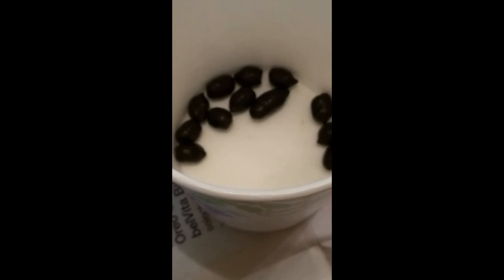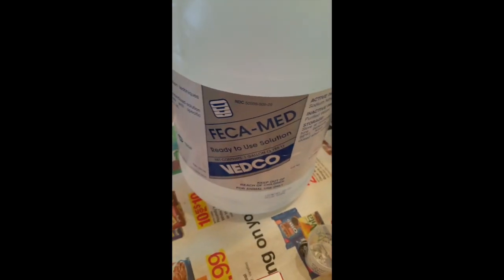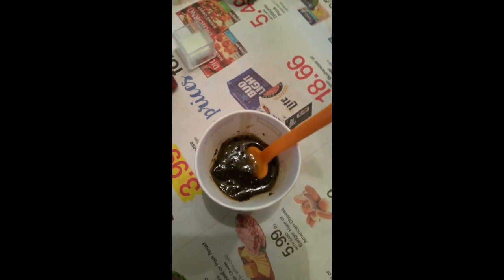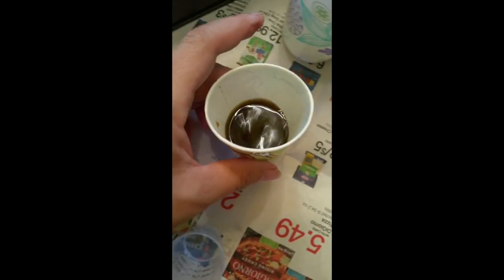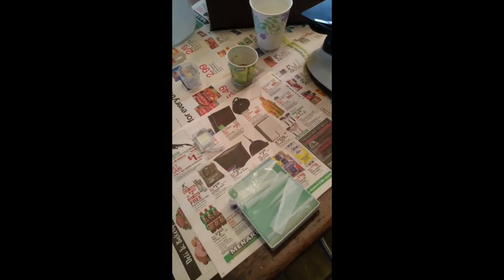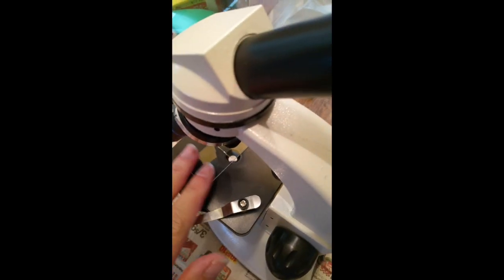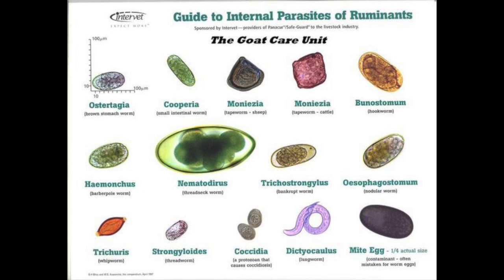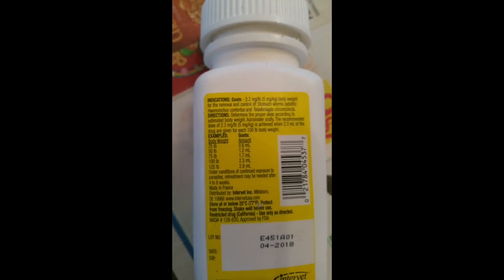Fun with Fecals - Goat Fecal Sampling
This video is about Fun with Fecals - Goat Fecal Sampling